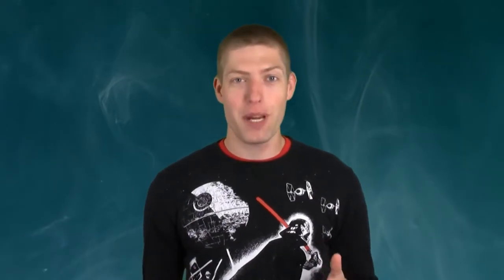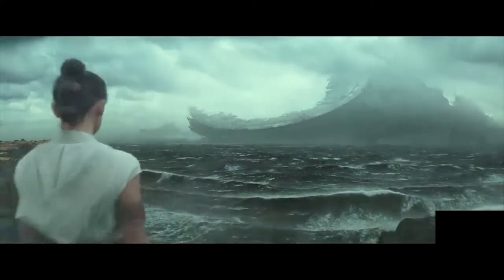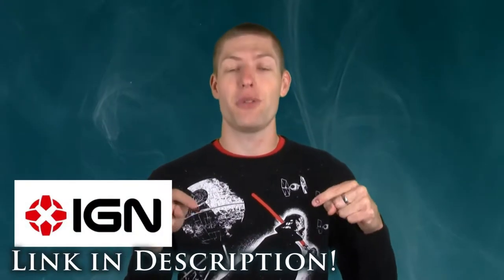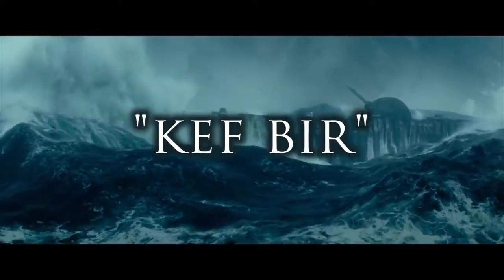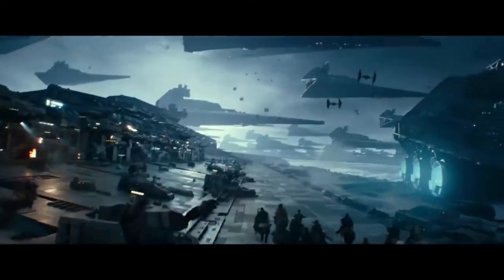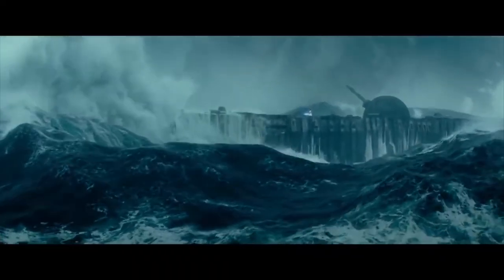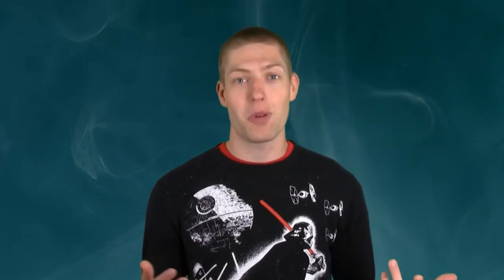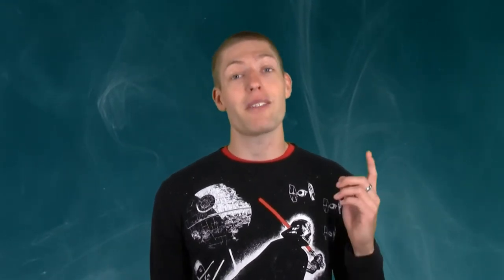2nd Death Star Crash Site Planet Name Revealed! - Star Wars Hyperspace Database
2nd Death Star Crash Site Planet Name Revealed! - Star Wars Hyperspace Database

New information regarding the location of the wreckage of the second Death Star has been released as per an IGN article found here:

Where I highlight the history and trivia of a variety of starships from Star Wars, including the well known ships from the movies and the lesser known ones from the expanded universe!